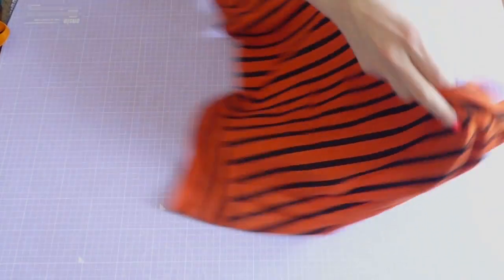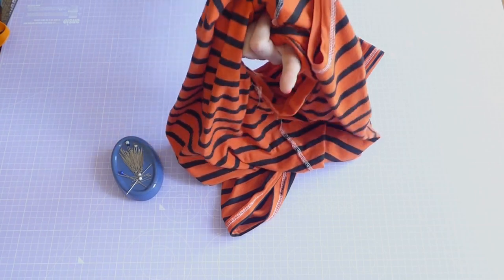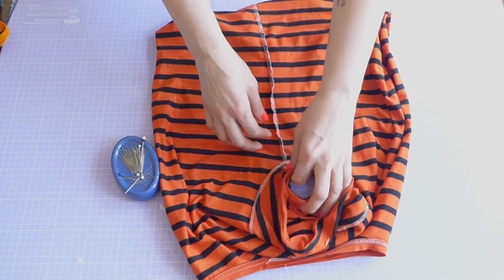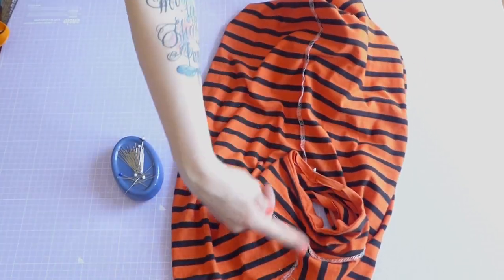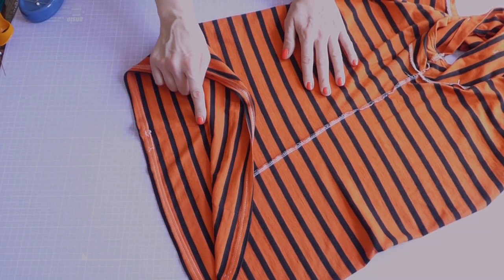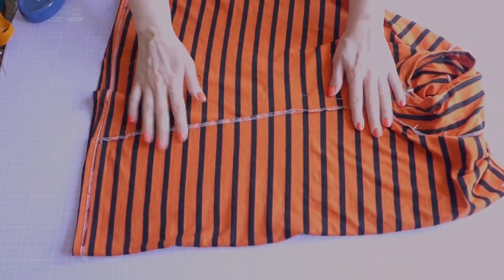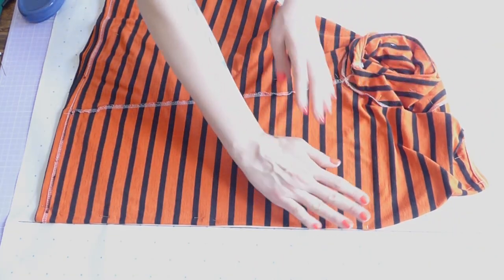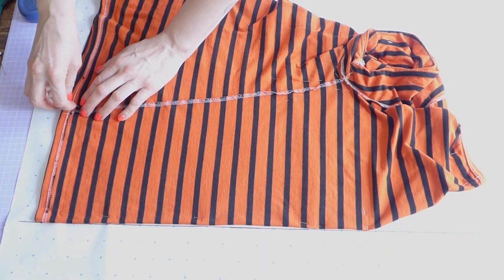Copy A T-shirt: Beginner Pattern Making Video Tutorial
Want to learn how to make patterns like a total boss?
Professional Pattern Making for Beginners starts on Feb 14th 2022

8 weeks online- work at your own pace with weekly check-ins.
Enrolment opens on Jan 21st
xoxo

Learn how to make a pattern from your favourite T-shirt with this step by step tutorial by a fashion industry professional.

I'll guide you through preparing your Tee- even if it's old and tired and refuses to fold flat in half- then how to trace it accurately and prove (match) the pieces together.

Finally I'll show you how to add seam allowances and notch the sleeve.

I share tips on how to draw freehand curves and how to use equipment such as a tracing wheel and a Patternmaster.

This video tutorial is suitable for total beginners to improvers.

Time Stamps:
00:00:48 Step 1- Preparing Your T-shirt
00:06:07 Step 2- Tracing the T-shirt
00:28:15 Step 3- Proving The Pattern
00:35:18  Adding Seam Allowances

I welcome your comments and suggestions- please be kind as this is my first ever YouTube video and my first attempt at video editing!!

Serefina
xx